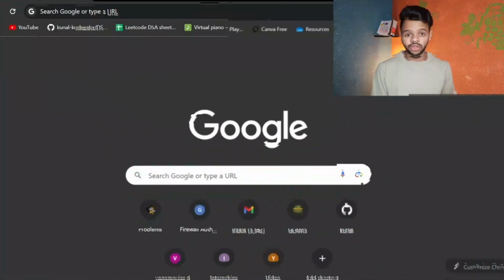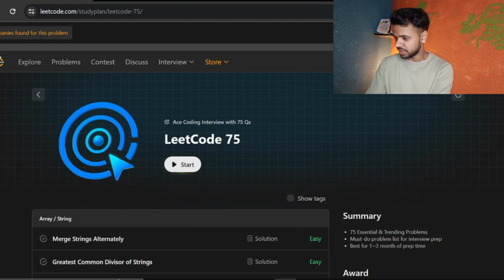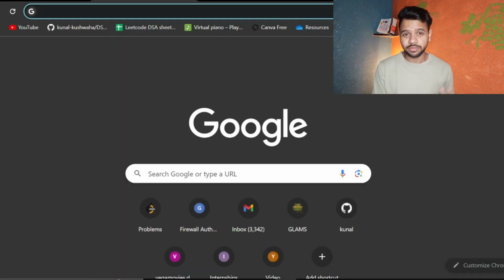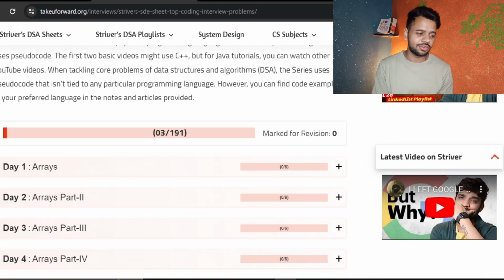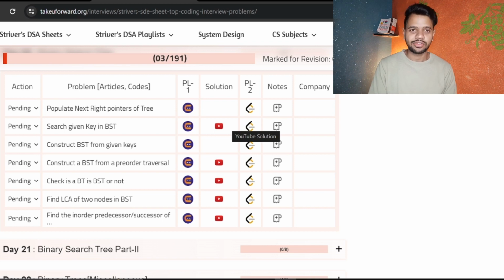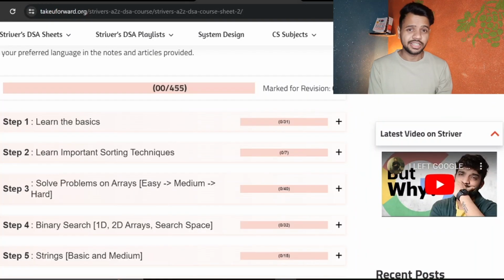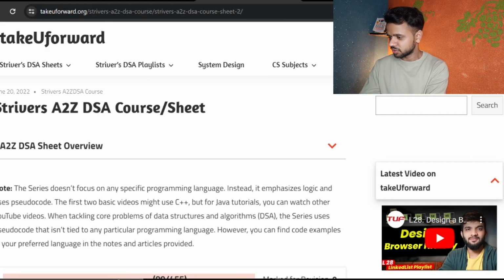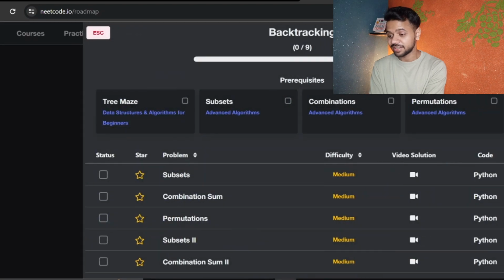Must todo DSA questions to crack placements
Dive into the heart of problem-solving with our essential guide to conquering the world of Data Structures and Algorithms (DSA)! 🚀 In this video, we're breaking down the must-solve challenges every coder needs to tackle to ace their coding interviews and sharpen their skills. From the renowned Striver's SDE sheet to the notorious LeetCode 75 hard problems, we've got you covered.

👨‍💻 Why these resources? Striver's SDE sheet and LeetCode's 75 present a curated list of problems that mirror real-world coding challenges, making them invaluable for anyone looking to land a tech job or simply improve their coding prowess.

✨ What's inside? Step-by-step solutions, insider tips, and strategic approaches to not just solve, but deeply understand each problem. Whether you're prepping for your dream job or looking to level up your programming game, these resources are your key to unlocking the code.

🔍 Explore with us as we dissect each problem, offering insights and strategies that will transform the way you approach DSA challenges.